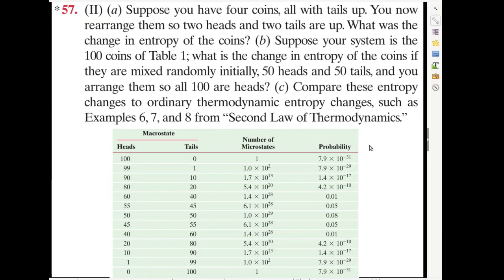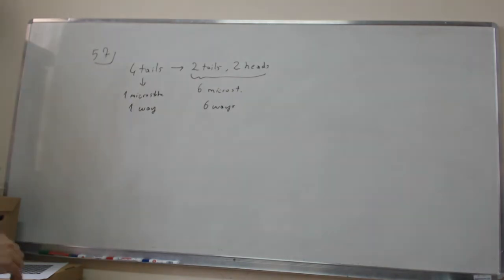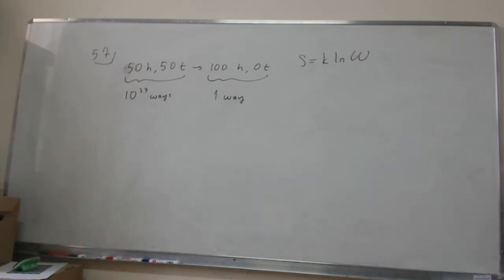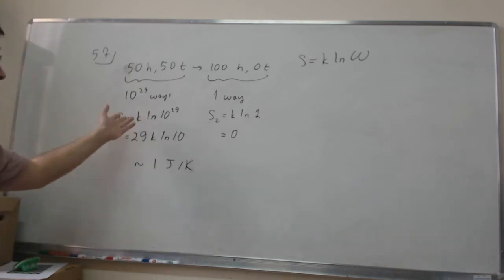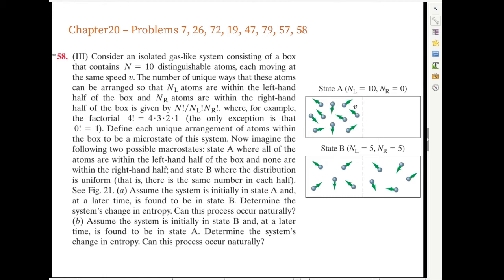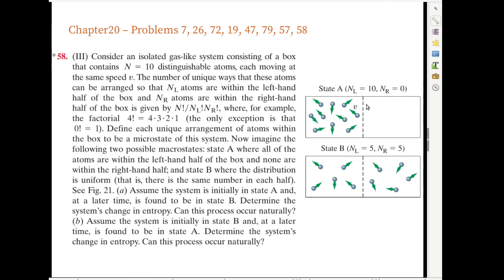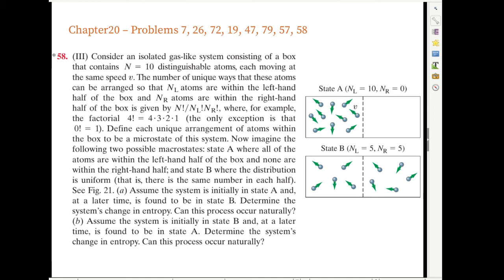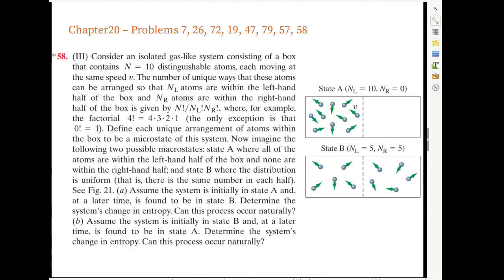Giancoli Chapter20 Problems 57 and 58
These two problems are really similar to each other.